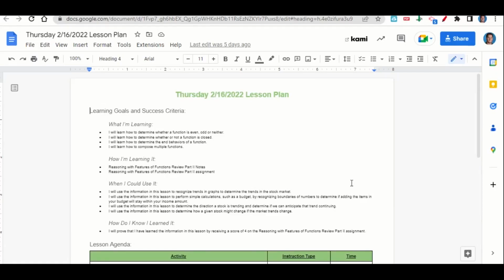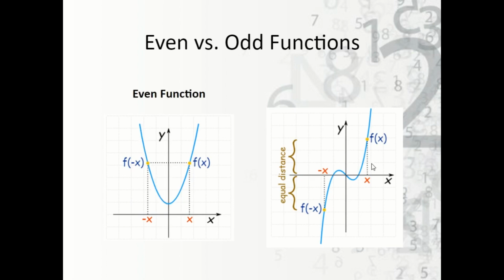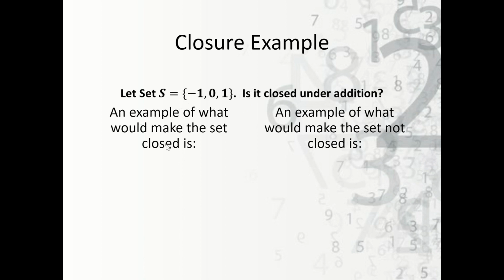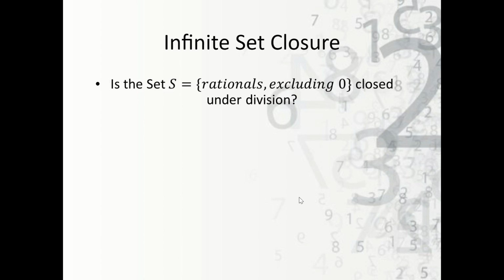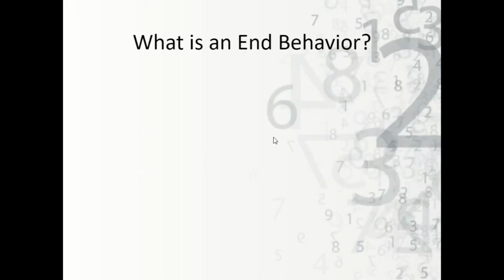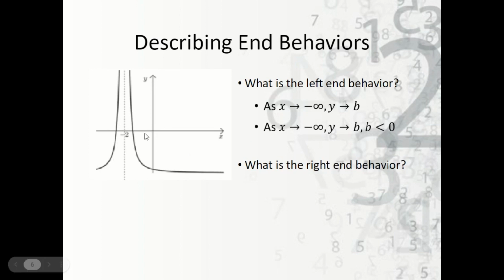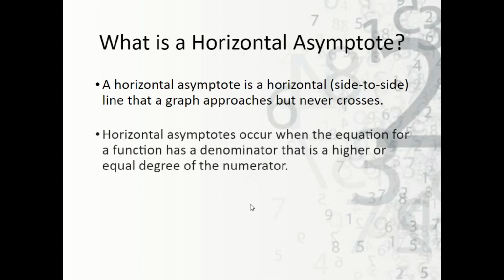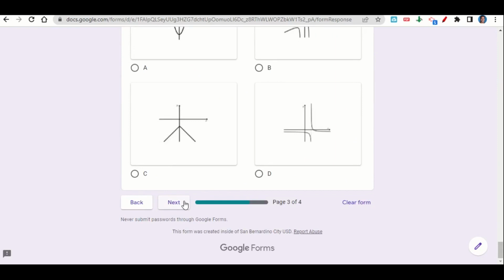2/16/2023 Reasoning with Features of Functions Review Part II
0:00 Agenda and Learning Goals
1:40 Reasoning with Features of Functions Review Part II Notes
17:06 Reasoning with Features of Functions Review Part II

Instructions:
* Review the Reasoning with Features of Functions Review Part II Notes on Google Slides.
* Complete the Reasoning with Features of Functions Review Part II assignment on Google Forms.

What I’m Learning:
* I will learn how to determine whether a function is even, odd or neither.
* I will learn how to determine whether or not a function is closed.
* I will learn how to determine the end behaviors of a function.
* I will learn how to compose multiple functions.

How I’m Learning It:
* Reasoning with Features of Functions Review Part II Notes
* Reasoning with Features of Functions Review Part II assignment

When I Could Use It:
* I will use the information in this lesson to determine the direction a stock is trending and determine if we can anticipate that trend continuing.
* I will use the information in this lesson to determine how a given stock might change if the market trends change.

How Do I Know I Learned It:
* I will prove that I have learned the information in this lesson by receiving a score of 4 on the Reasoning with Features of Functions Review Part II assignment.